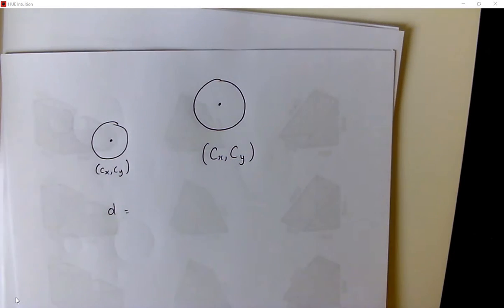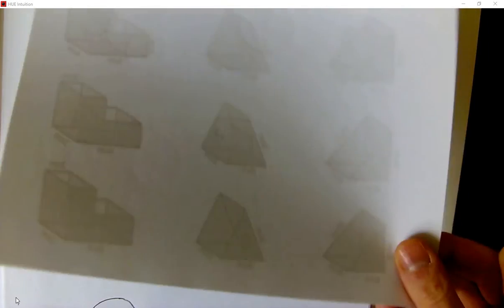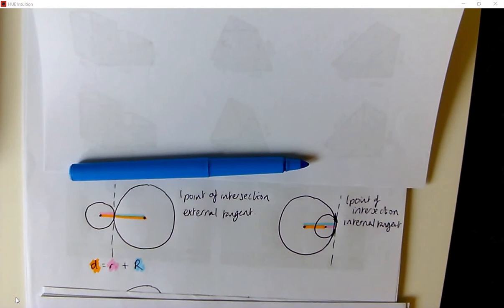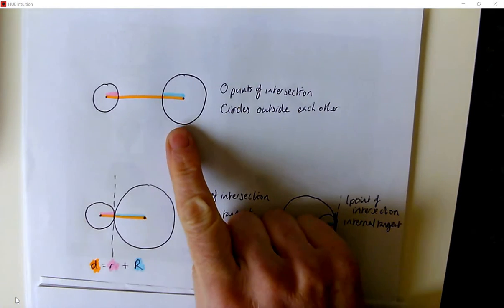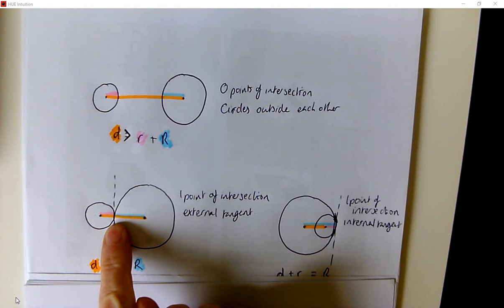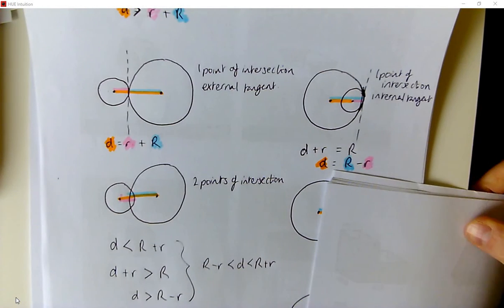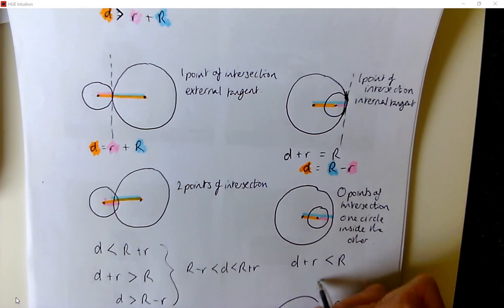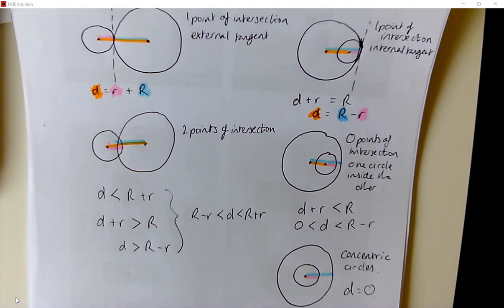Considering radii and distances between centres for Intersecting Circles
This video goes through the relationship between the distance between circle centres and the sum and difference of their radii for different situations: 0 intersections, 1 intersection and 2 intersections.